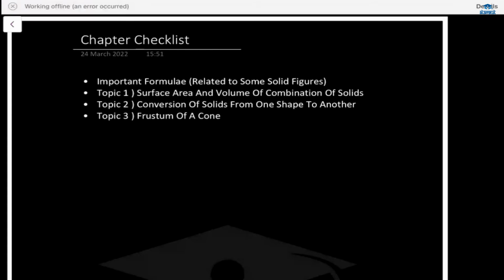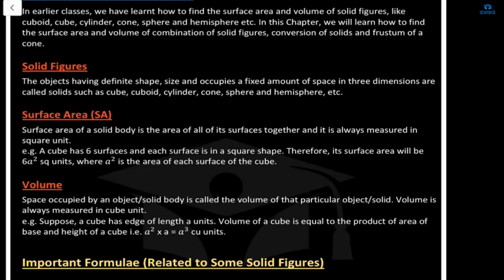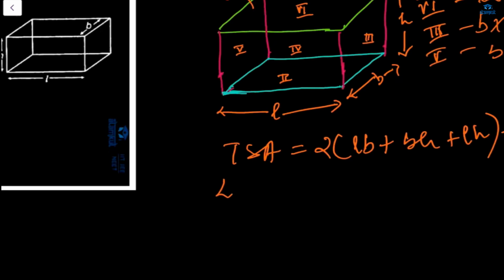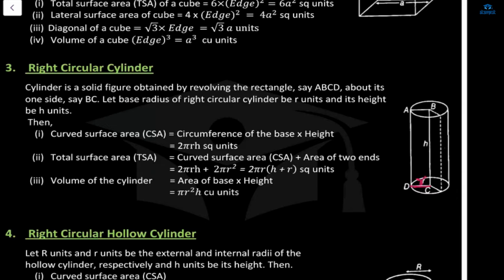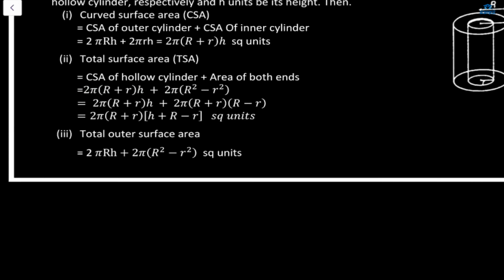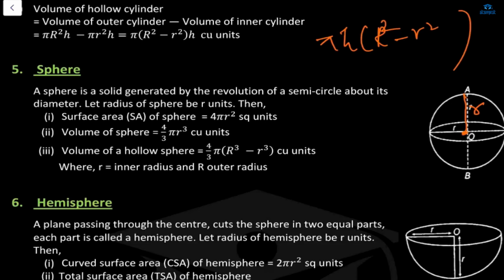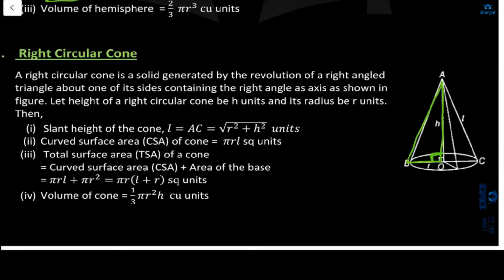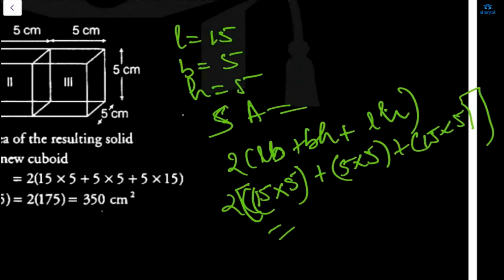11MEN10M13 VL57 Important Formulas On Surface Area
MATH
11MEN10M13 VL57 Important Formulas On Surface Area